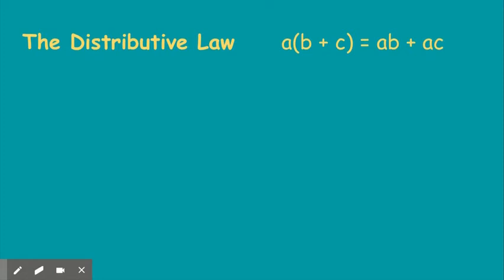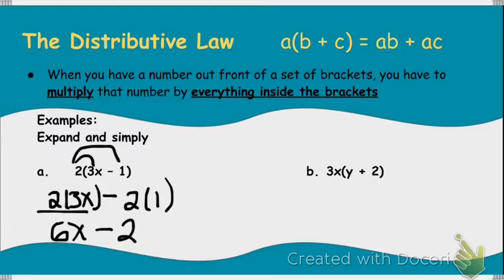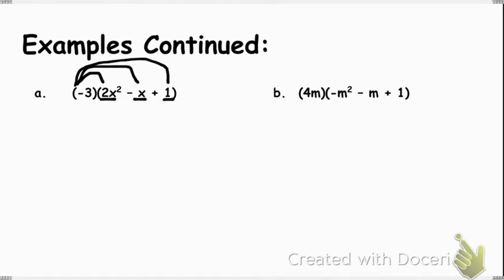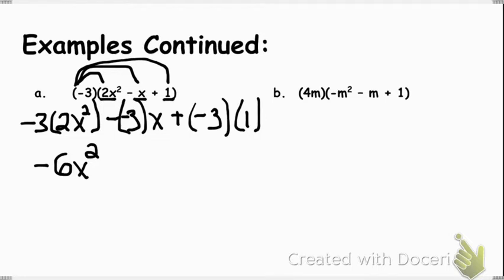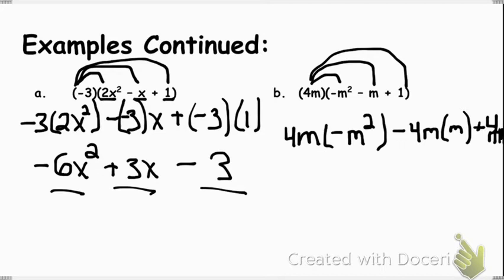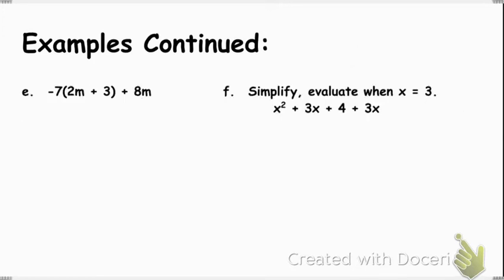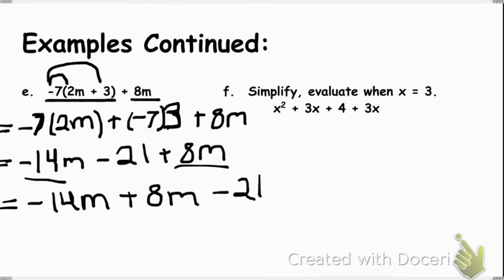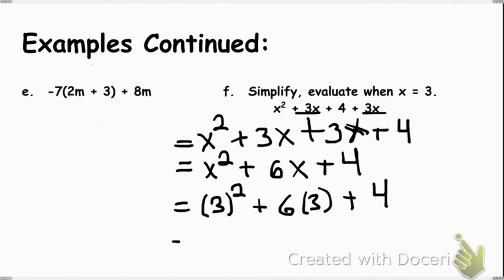Polynomial Land Part 2 MBF3C1 Quadratics Lesson 1